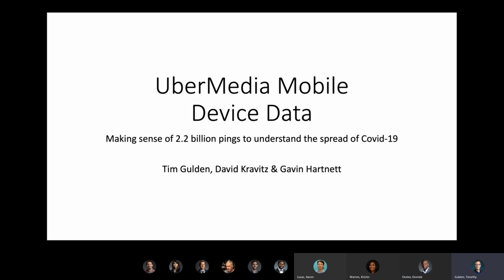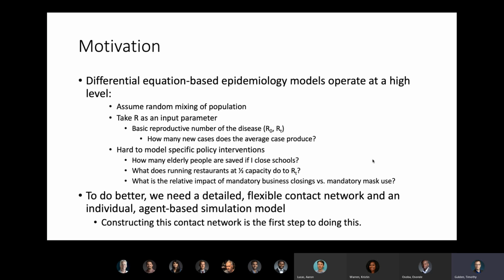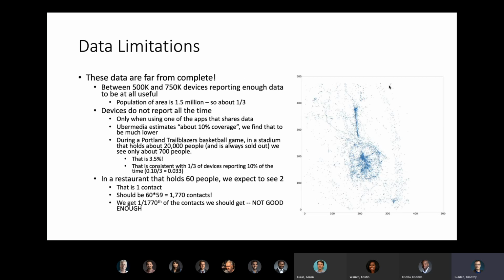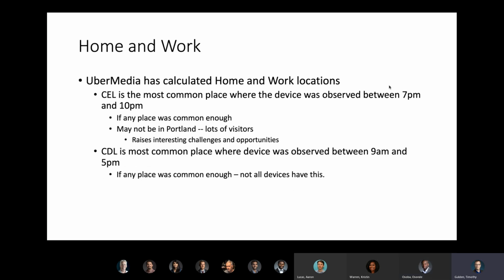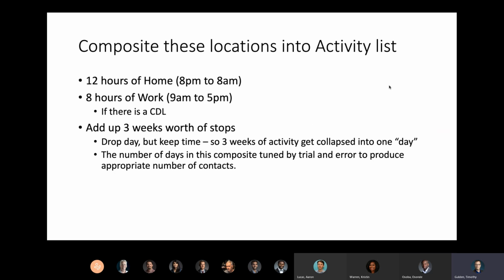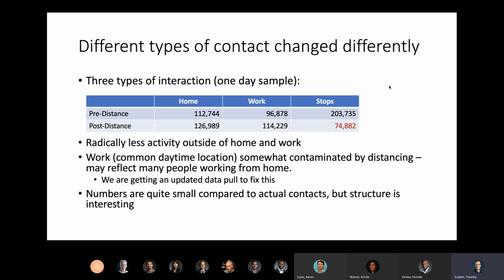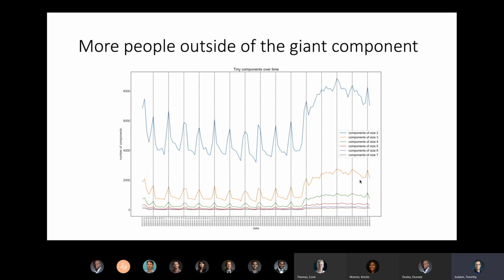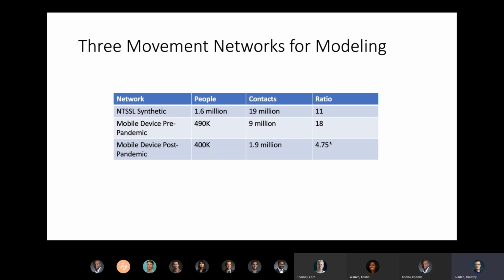TNL Conclave: The Power and Limitations of Mobile Device Data for Pandemic Modeling